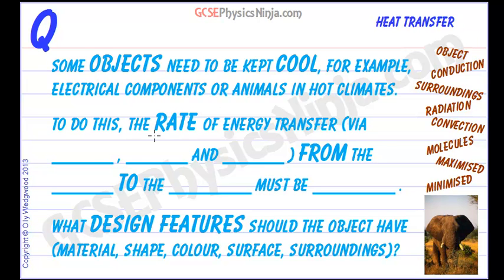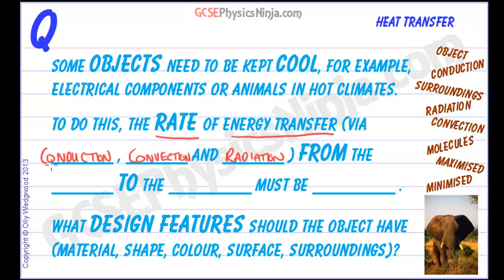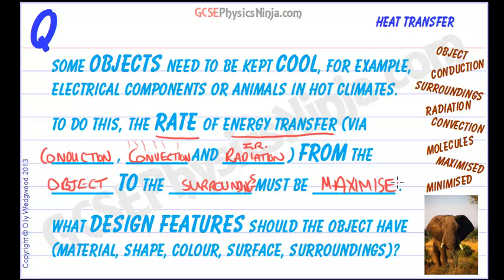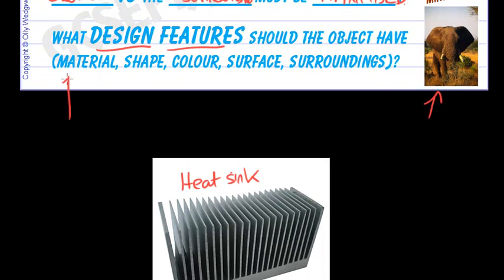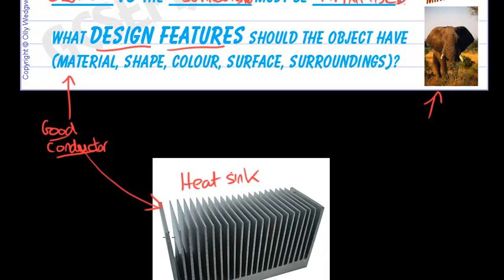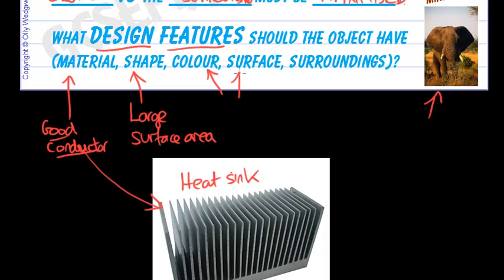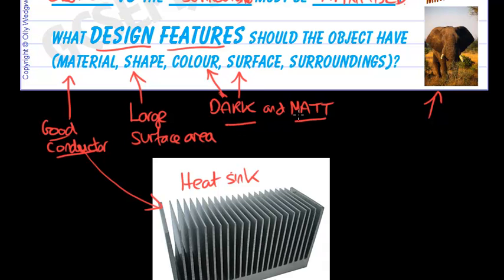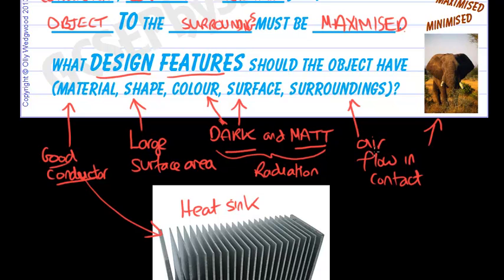GCSE Physics Revision - Keeping Objects Cool - Heat Transfer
Some objects need to be kept COOL. explains how we can maximise the heat transfer from objects to their surroundings to keep them cool.  Check out hundreds more revision flashcards and video tutorials at GCSEPhysicsNinja.com!